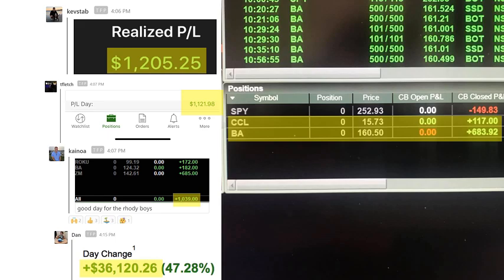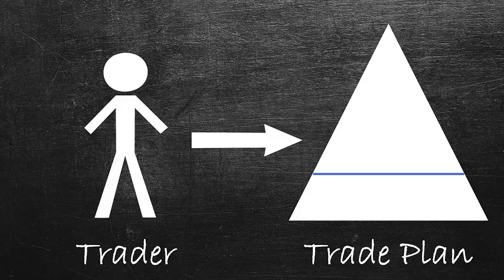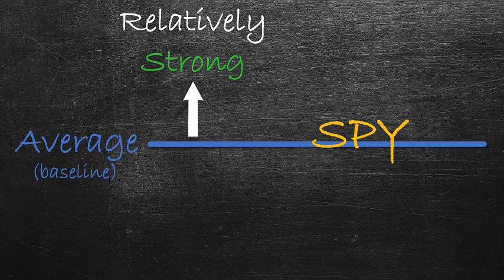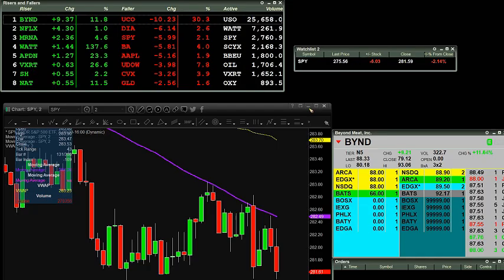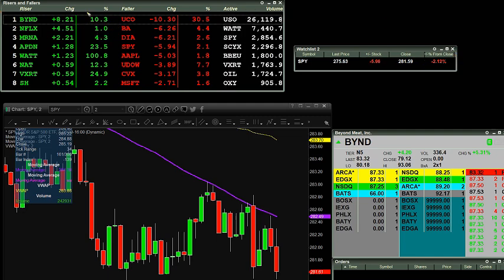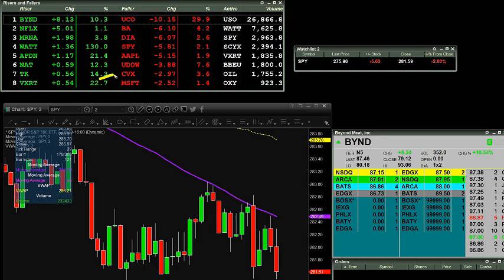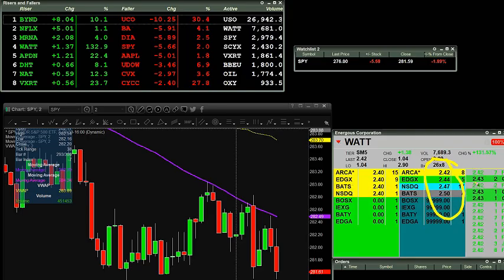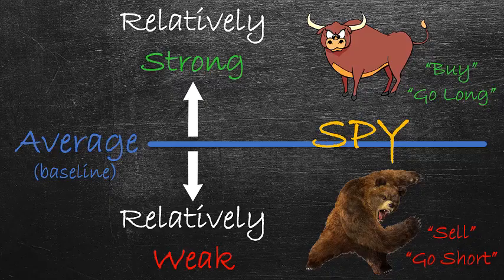Let’s Review Some Popular ClayTrader Video Highlights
This channel shares short, transformative highlights based on public commentary from ClayTrader, paired with my own editing, summaries, and added insights.
All clips comply with YouTube’s fair‑use principles through educational context and value‑added commentary.

📩 Want deeper discussions and weekly market notes?
Join my WhatsApp community: +1 771‑250‑7505